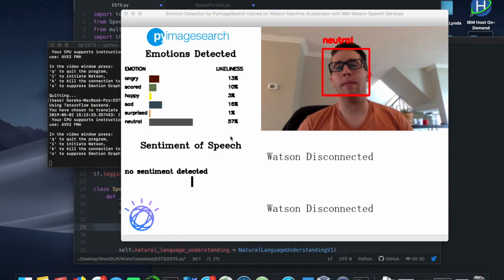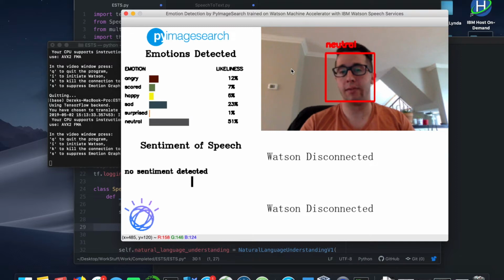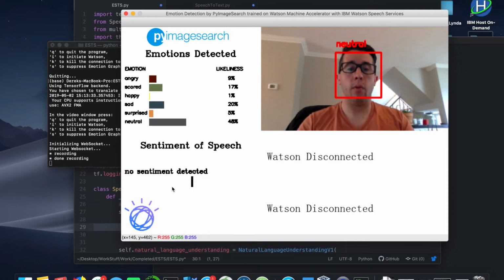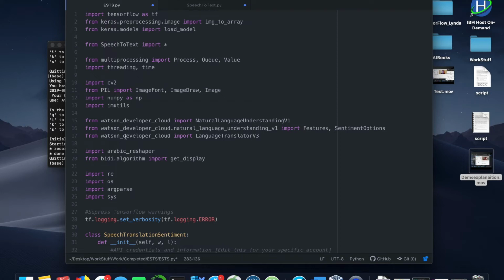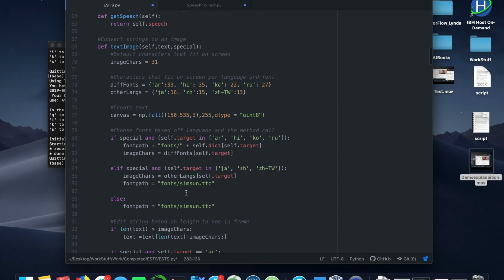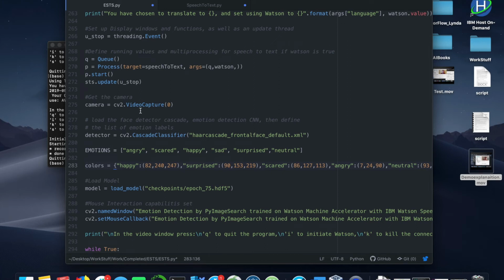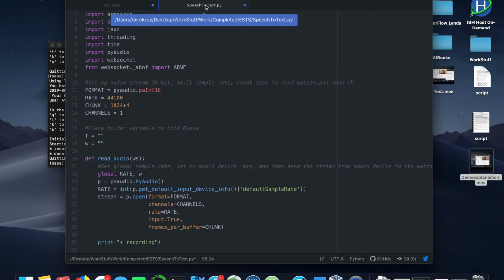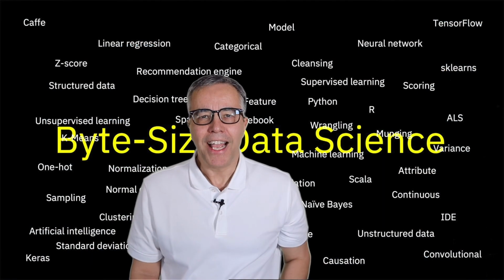031-Multi-Model Demo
You can take advantage of advances Machine learning models through existing services.
This video shows the use of multiple services assembled together into an application.
It includes face detection, speech-to-text, translation, and sentiment analysis.

At one point, Derek mentions CNN. This stands for Convolutional Neural Network.
More on CNN in a future video.

To use these services, you need to create a free account

You may also want to use IBM Watson Studio to have a development environment where